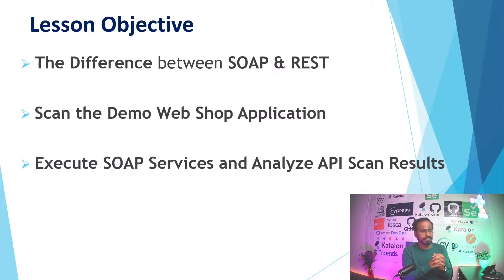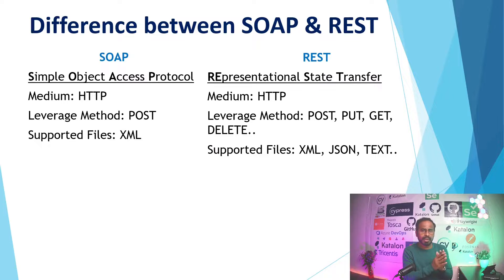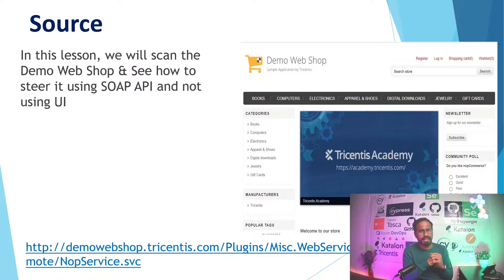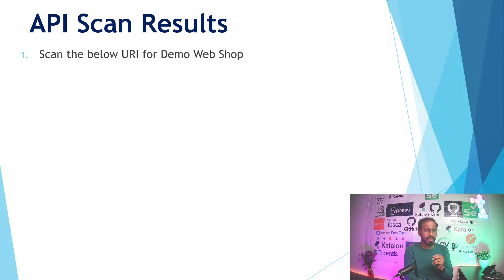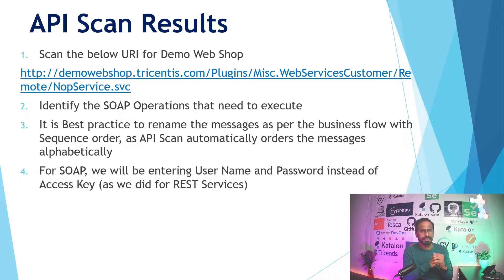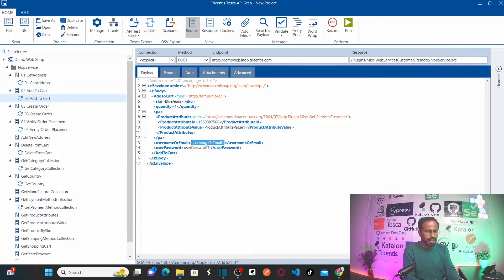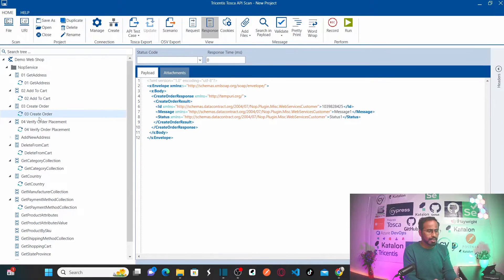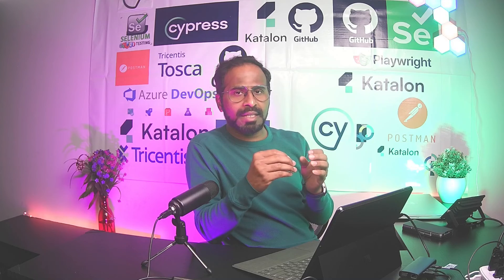Tosca API Automation - Lesson 09 | SOAP API Scan Results | Automate SOAP XML Services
- The Difference between SOAP & REST
- Scan the Demo Web Shop Application
- Execute SOAP Services and Analyze API Scan Results